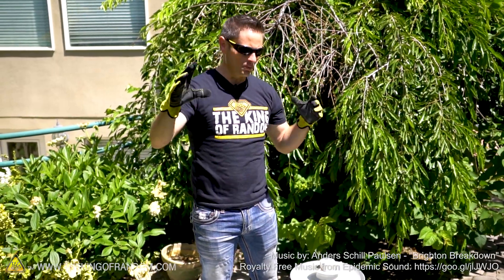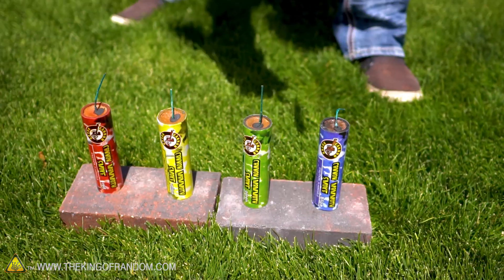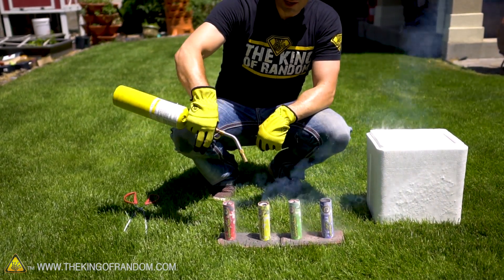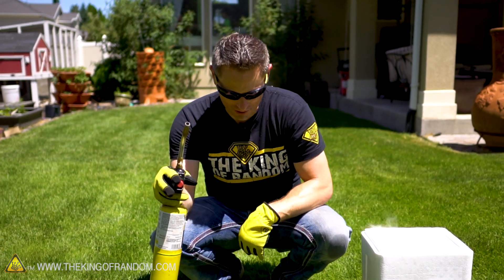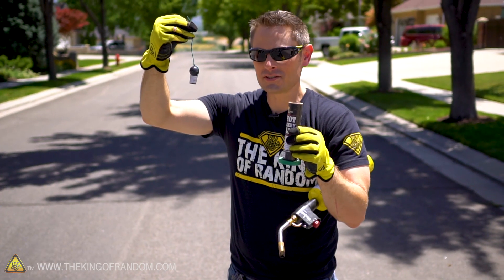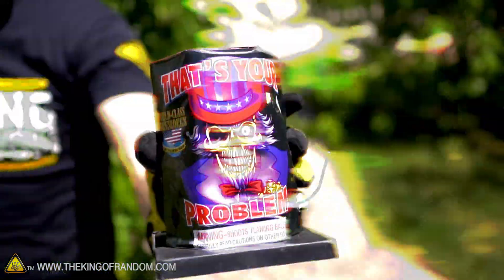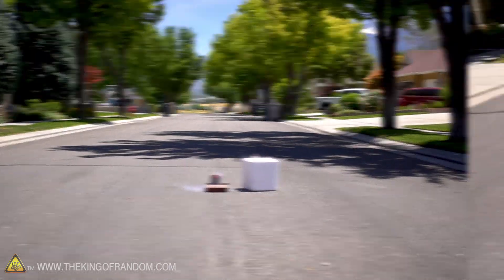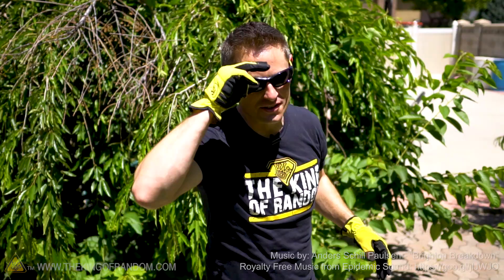Fireworks In Liquid Nitrogen? TKOR Experiments With Shooting Fireworks Combined With Liquid Nitrogen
Today we show what happens to fireworks after the've been cool down to cryogenic temperatures. Have you ever wondered: What happens if we dip fireworks in liquid nitrogen? If we added gun powder and other explosive materials to Liquid Nitrogen, do you think it would still explode? TKOR has done some random experiments in the past and in this video, we're just experimenting if it is possible to mix fireworks and liquid nitrogen then shoot them off. What will happen in this nitrogen experiment? Will the liquid actually change the color of the fireworks? Change the explosive properties? We dive into the chemistry of liquid nitrogen. We also have some other fun tests we performed. Hopefully this gives you an idea as to what can or can’t be experimented with liquid nitrogen and fireworks.

If you want to test something creative and entertaining or do an activity such as: science experiment, things to do with fireworks, liquid nitrogen hacks, fireworks projects, fireworks underwater, how to light a firework, shooting fireworks, fireworks in ice, professional fireworks at home, home science, STEM project, STEM science experiment, science fair project, science fair experiment, or a fun weekend project...watch the video to learn more.

Canning Tongs
Styrofoam Cooler
Propane torch Tank Cylinder

✌️👑 RANDOM NATION: TRANSLATE this video and you'll GET CREDIT!